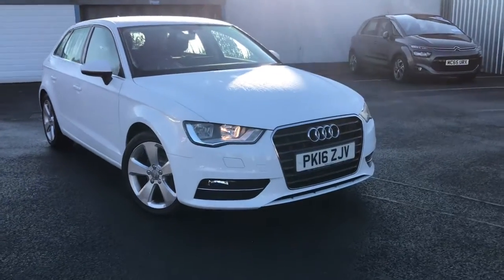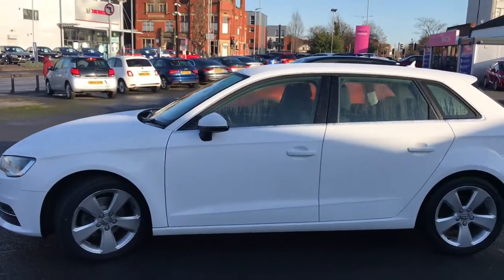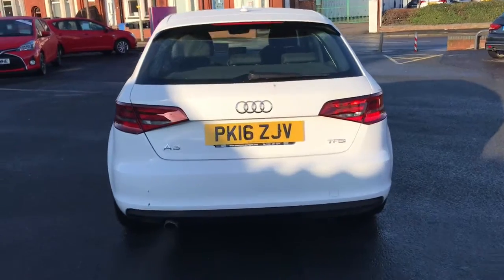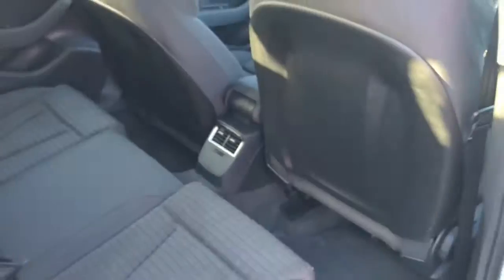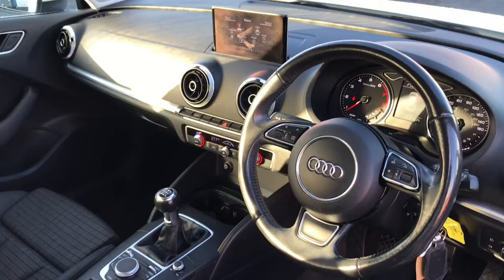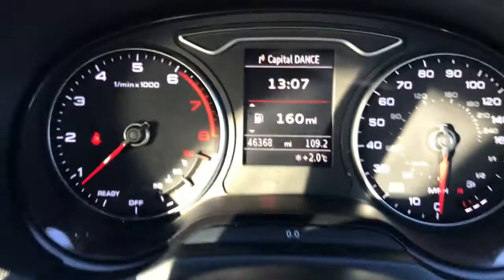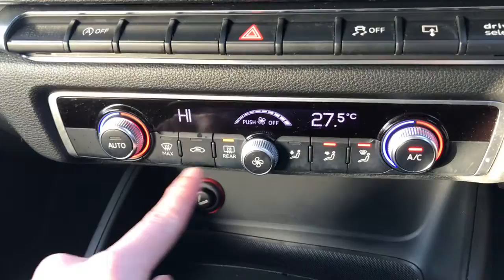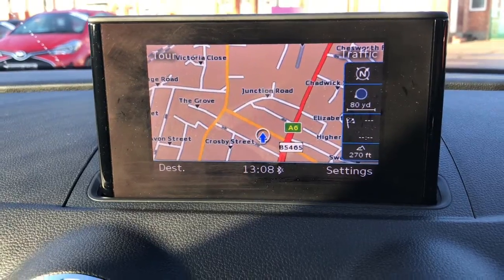Audi A3 Sport | Stockport Motor Match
Check out this Audi A3 1.2 TFSI Sport Sportback which is for sale at Stockport Motor Match.

PK16ZJV
46,230 miles
2 Owners
Petrol
Manual

Features include:

Satellite Navigation
Bluetooth